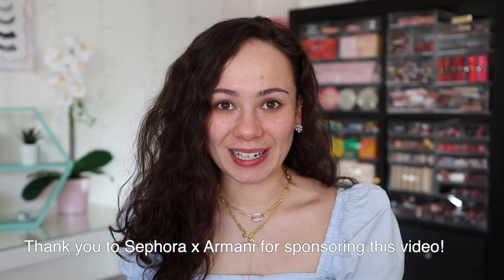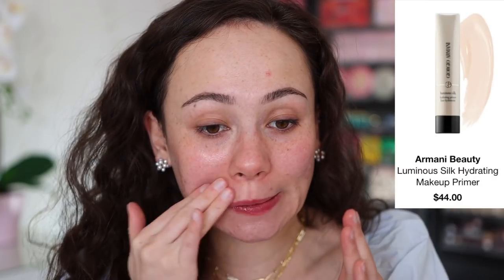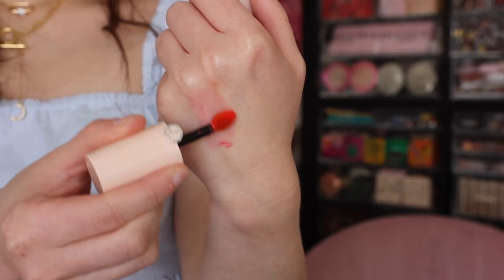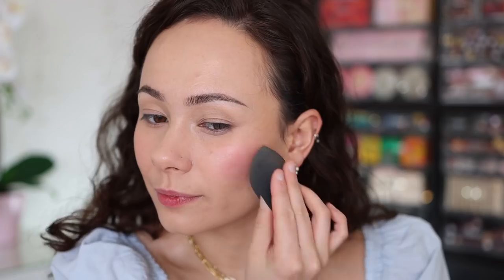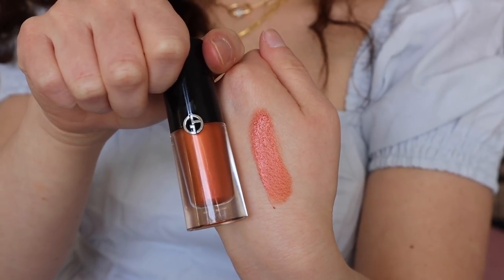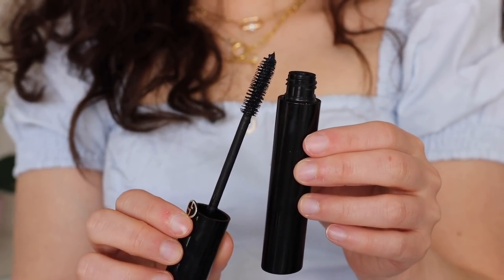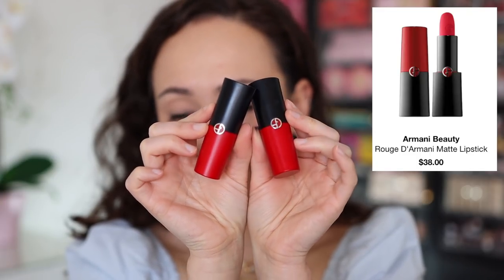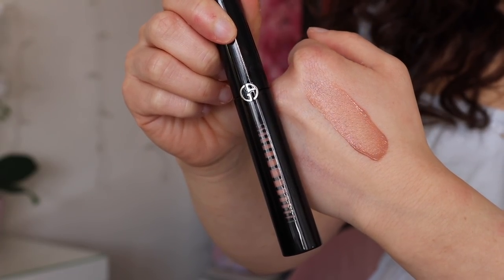FULL FACE OF ARMANI BEAUTY // ft. Luminous Silk Complexion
Mentioned
Luminous Silk Hydrating Primer
Luminous Silk Foundation (4.5)
Luminous Silk Concealer (4.5/10)
Neo Nude A-Line Contour (21 Cool Contour)
Neo Nude A-Line Liquid Blush (51 Raspberry)
Eye Tint Long-Lasting Liquid Eyeshadow (Nude Show, Flannel, Sienna )
Eyes To Kill Mascara
Rouge D'Armani Matte Lipstick (Ardogino/Downtown)
Ecstasy Mirror High Shine Lip Gloss (100 Infinite)

1. Must comment your favorite Armani Beauty product (or one that you would like to try)
2. Include a way to contact you in the contact (IG is preferred)
4. Like this video!